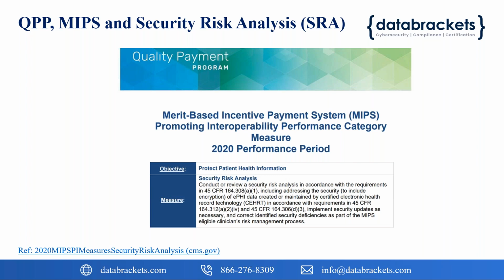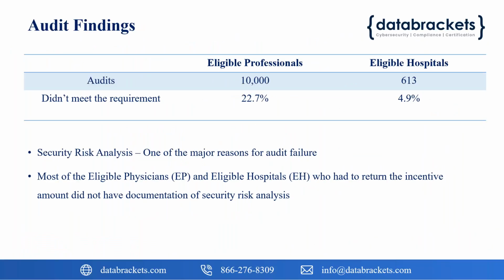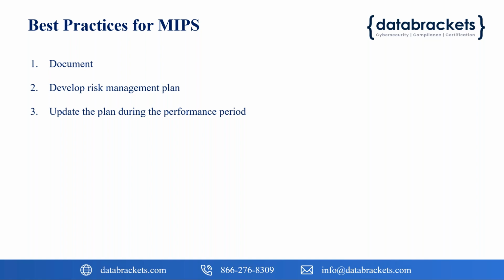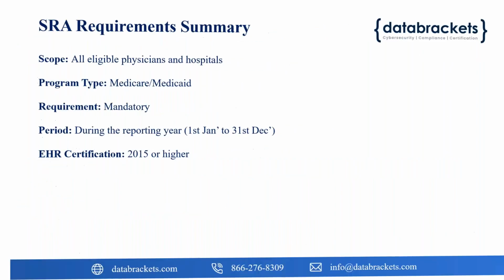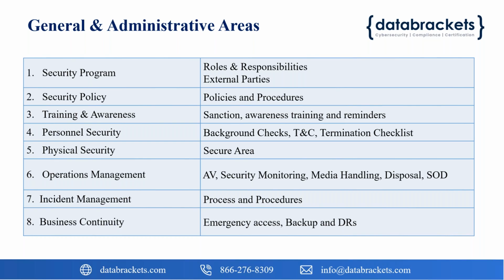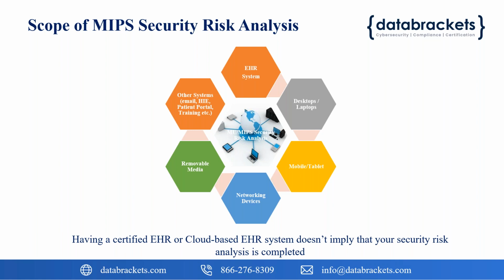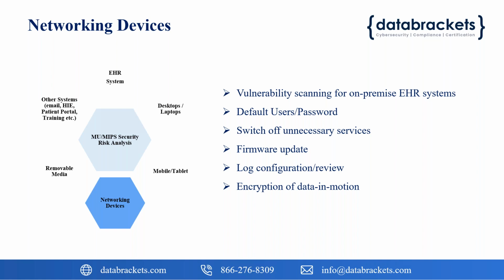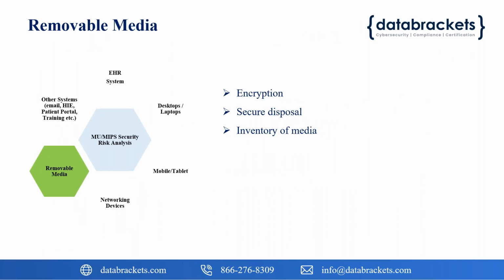QPP, MIPS and Security Risk Analysis SRA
databrackets’ certified privacy and security professionals can help your organization with a general cybersecurity audit in the most efficient and cost-effective way.